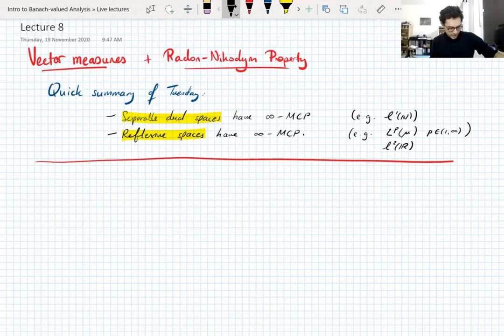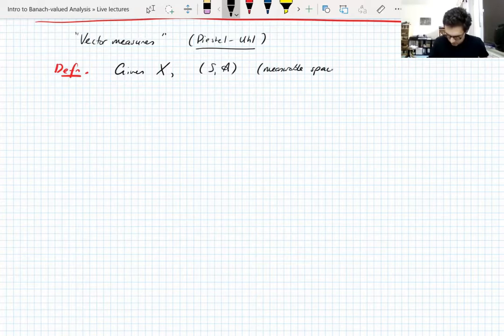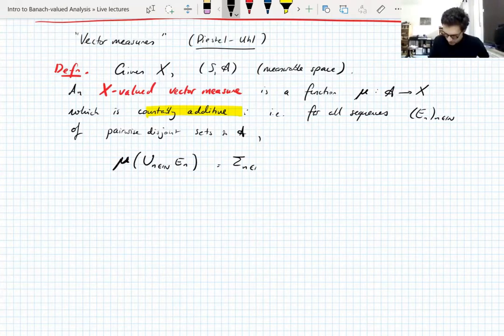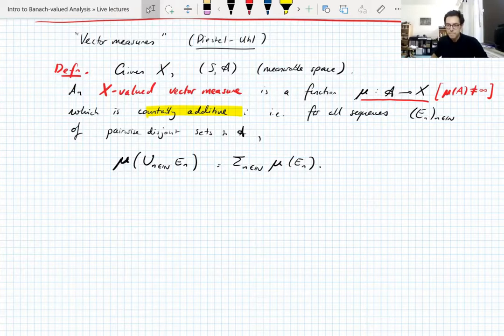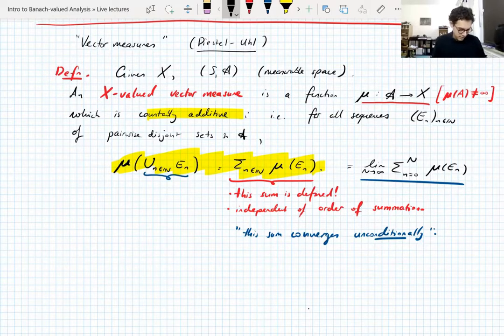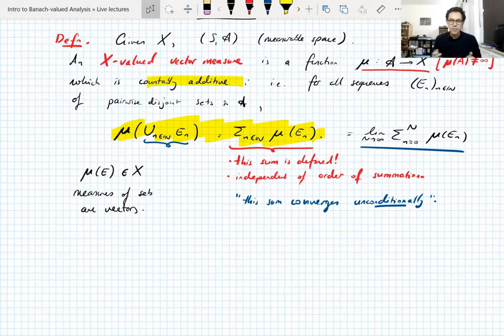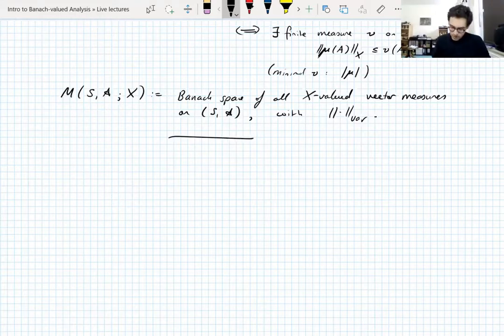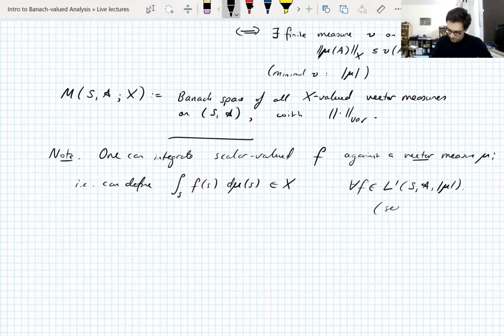Banach-valued Analysis, Lecture 8 part 1: Vector measures